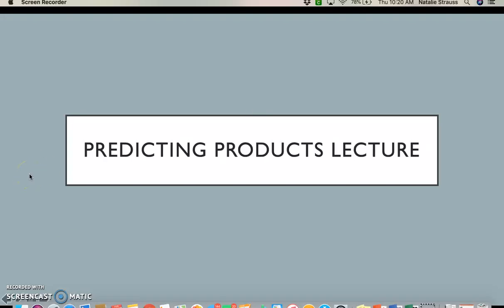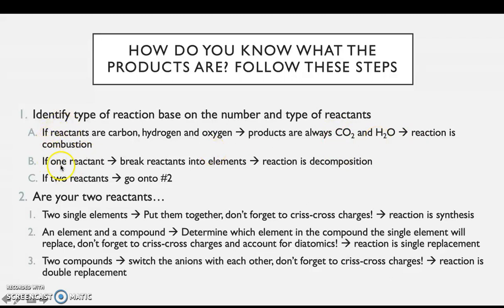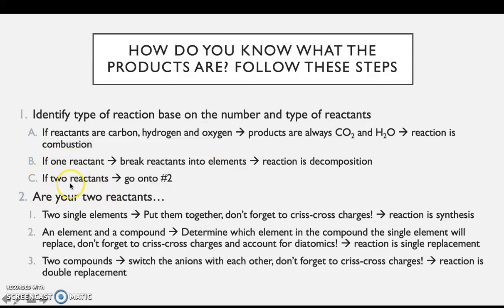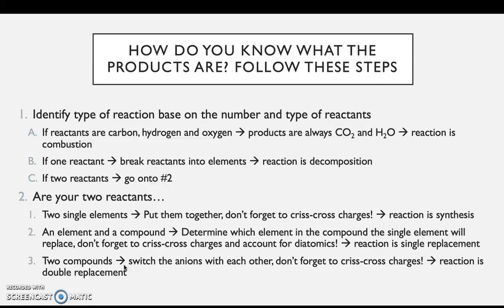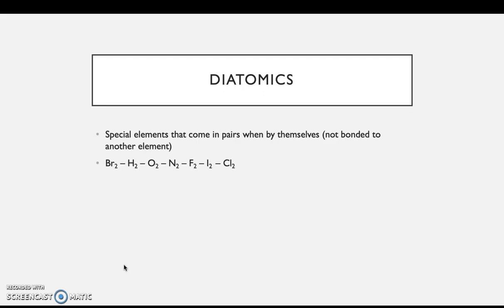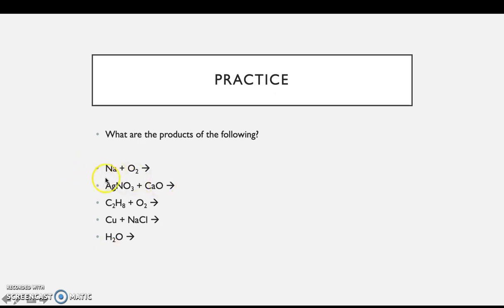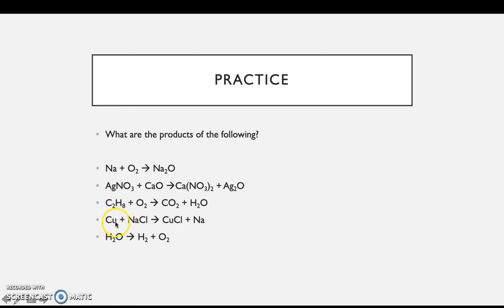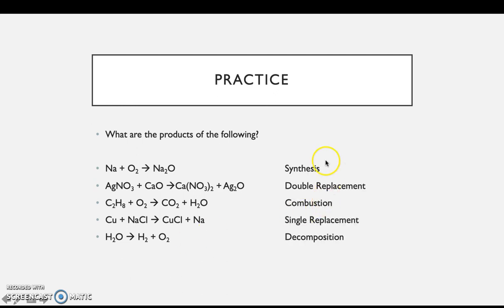Predicting Products Lecture